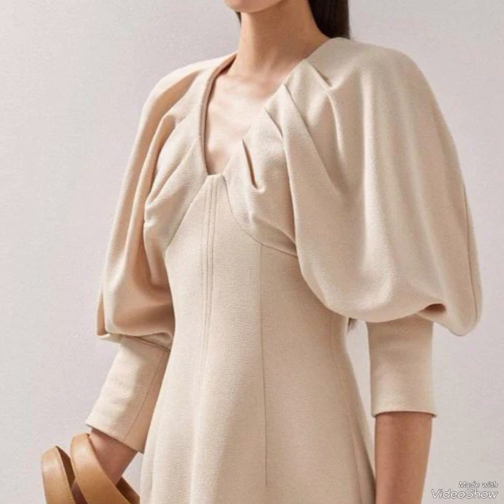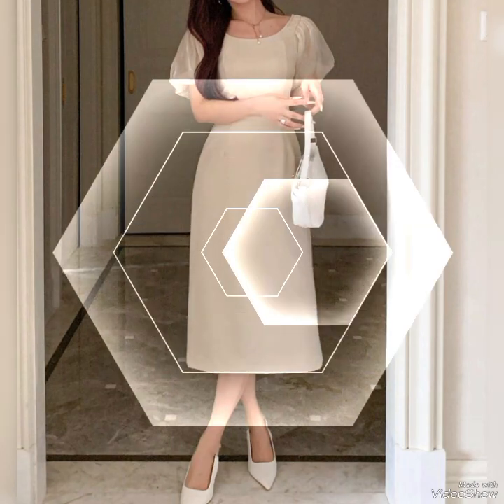cute and modern collection of wrap dresses ,simple dresses.These are very amazing and superb style